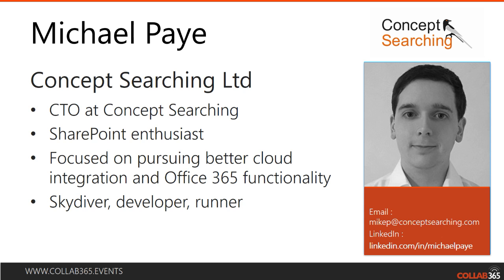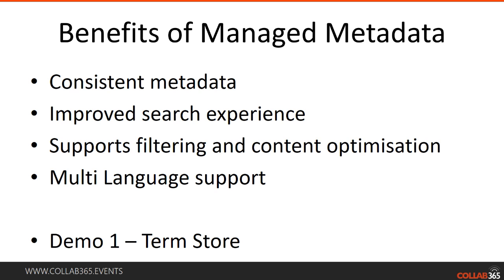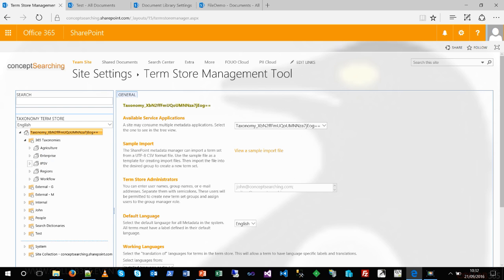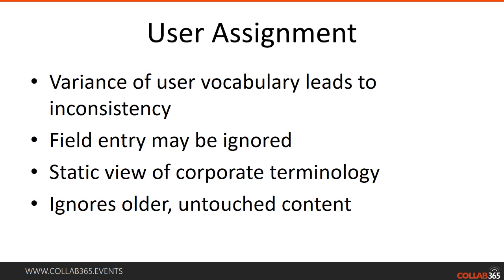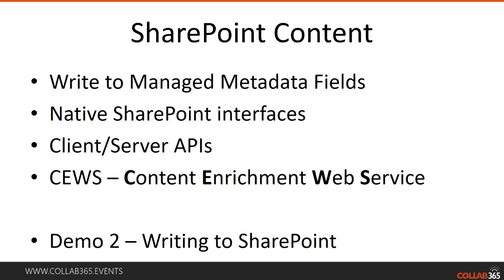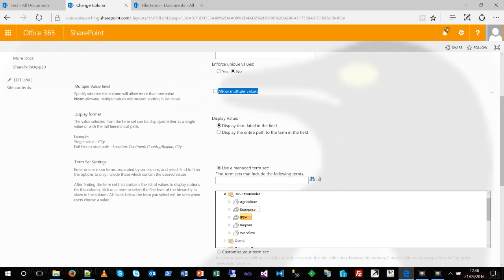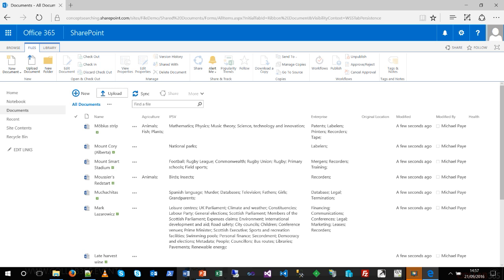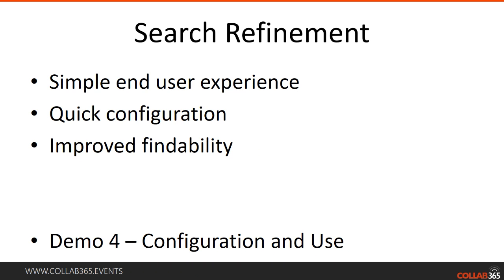The Value of Adding Managed Metadata to Microsoft Online Search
Michael Paye, Chief Technology Officer a Concept Searching. The value of metadata still falls under the radar, business professionals ask ‘what’s in it for me?’ and IT professionals realize that, for the most part, manually created metadata is meaningless. The answer is to automatically generate metadata. This session will examine how automating tagging with end user involvement is ineffective, and capturing existing metadata is useful, but nuances, relationships, and concepts are lost, unless terms are manually added, which are highly subjective.